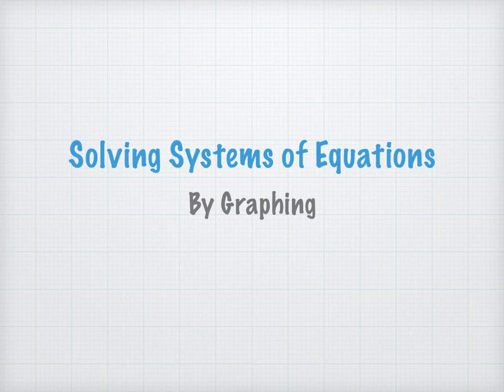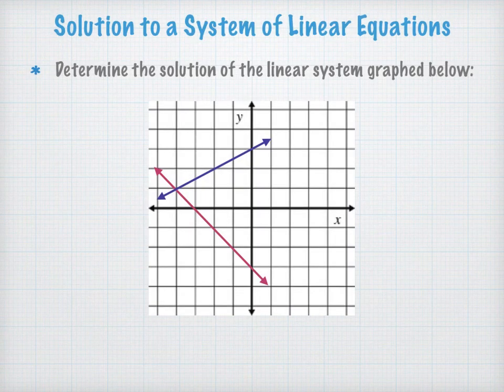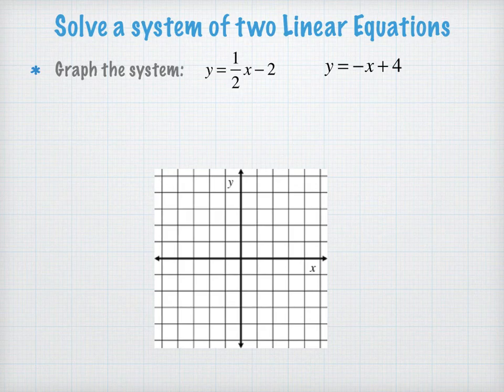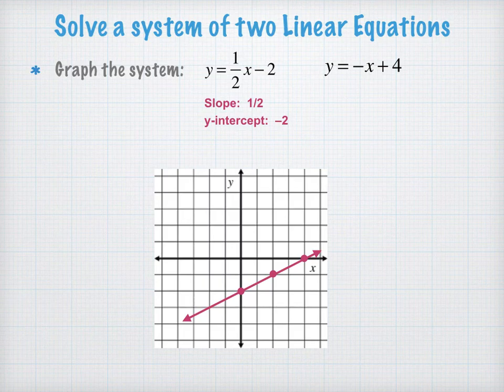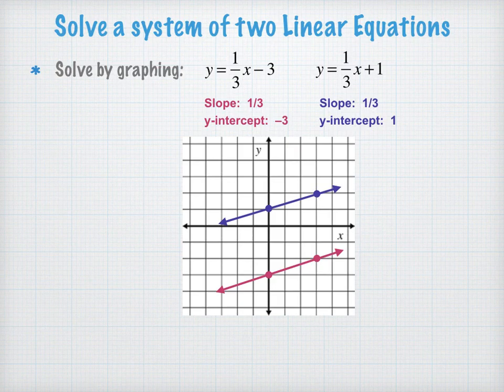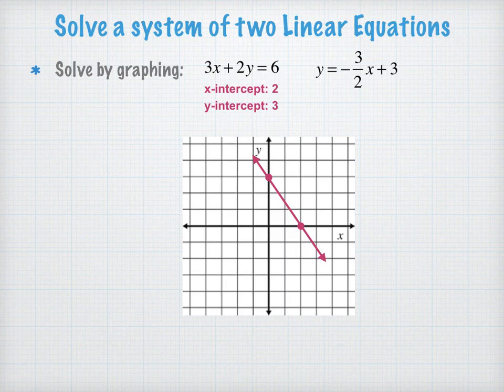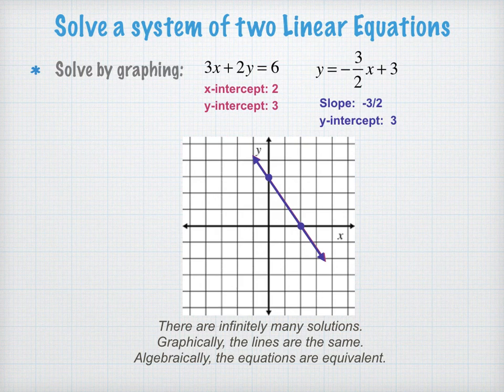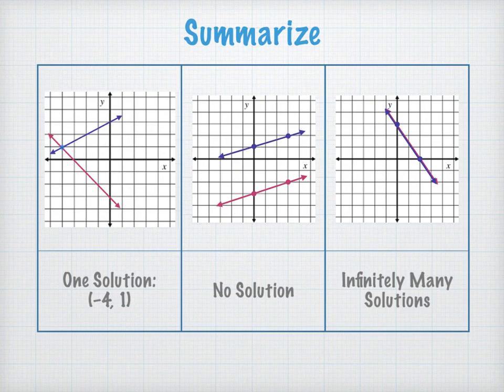Solving Systems of Linear Equations by Graphing